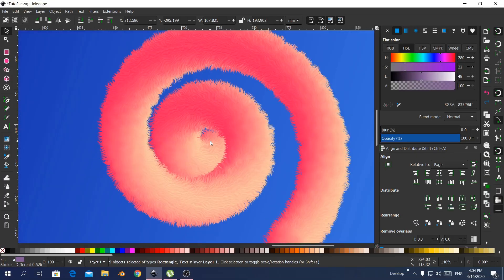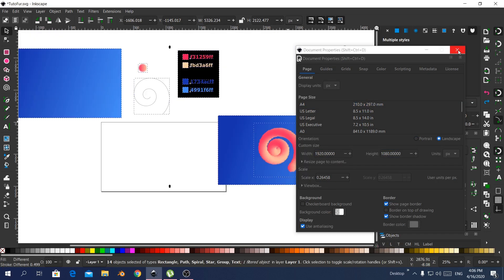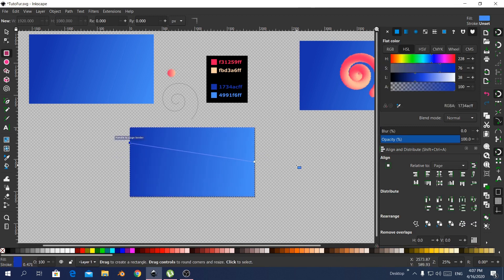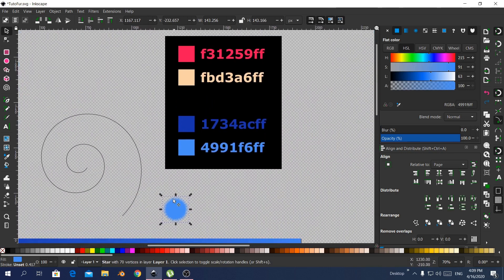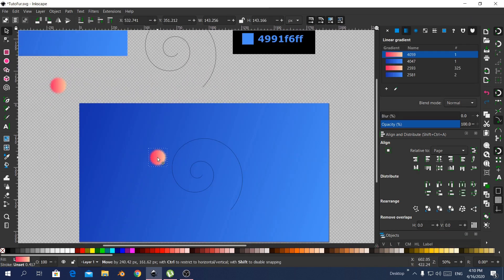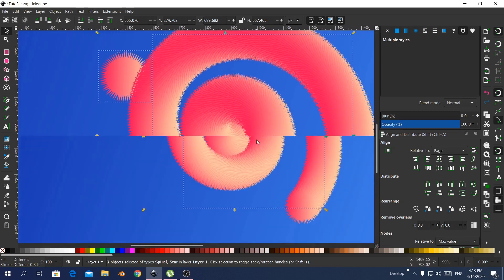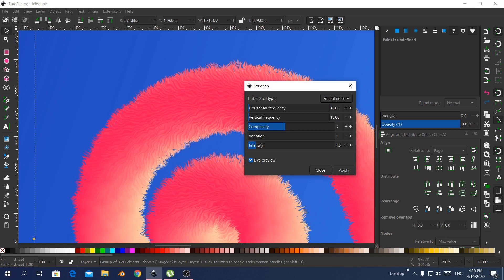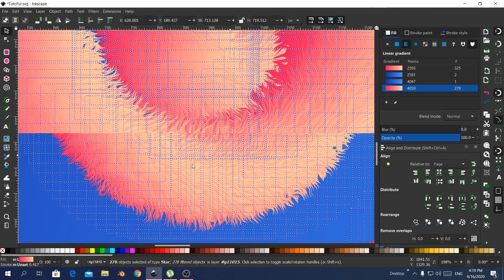Fur Effect in inkscape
I'm using inkscape version 1.0, but it will work in the other version as well.